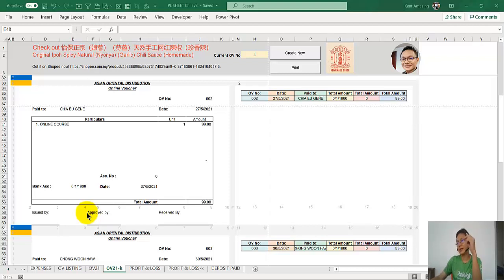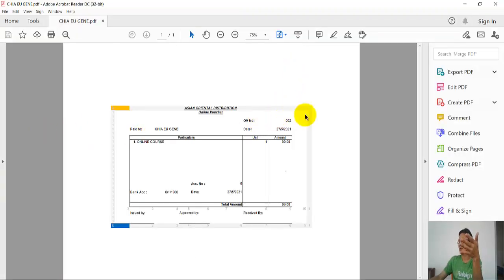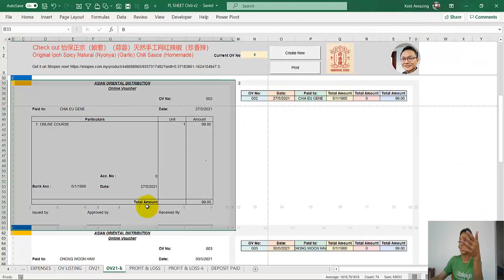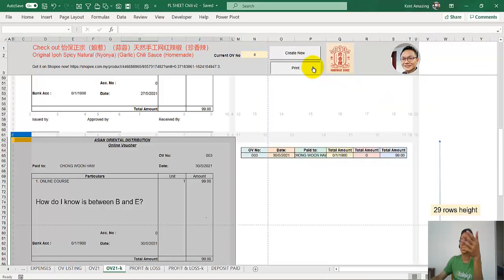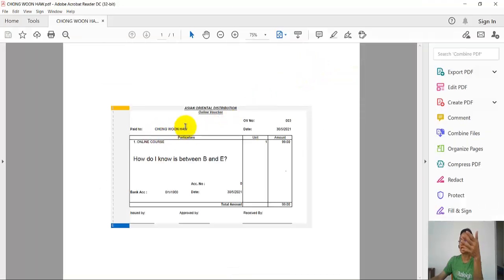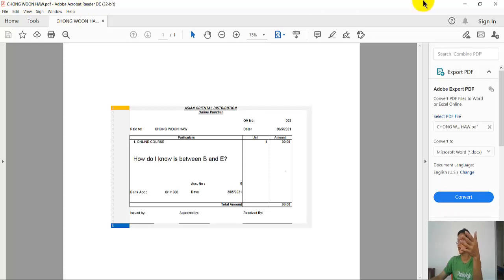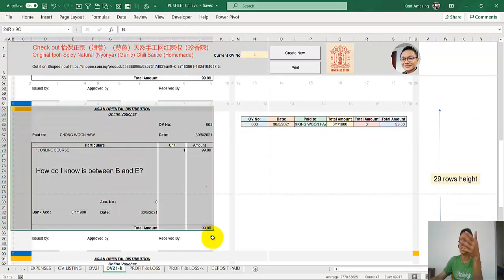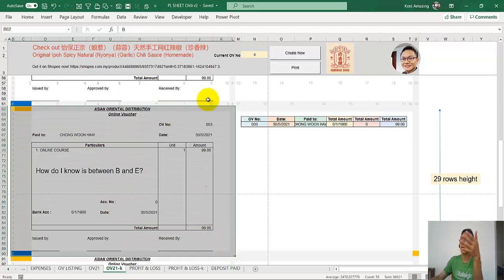Demo Print online voucher faster with Excel VBA an E Commerce Shopee Seller example